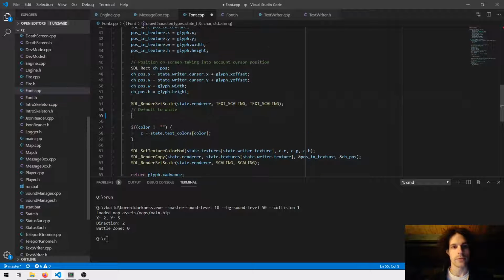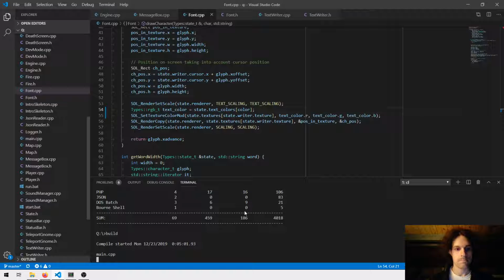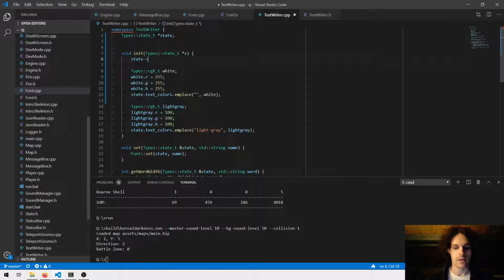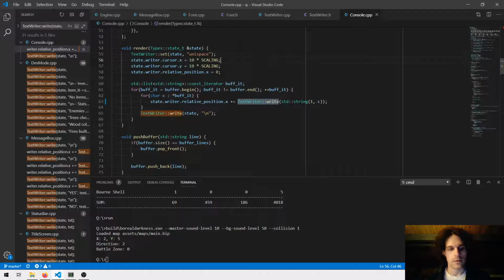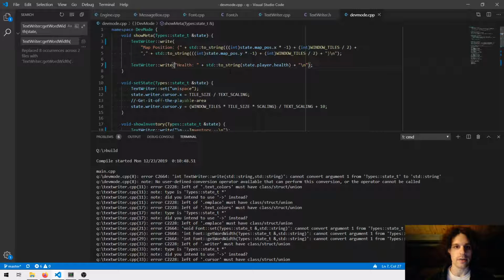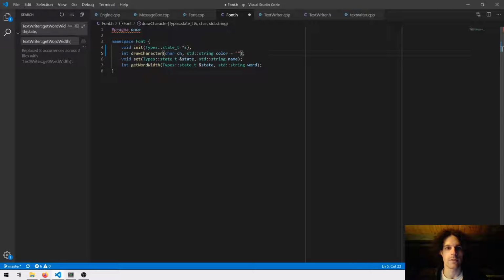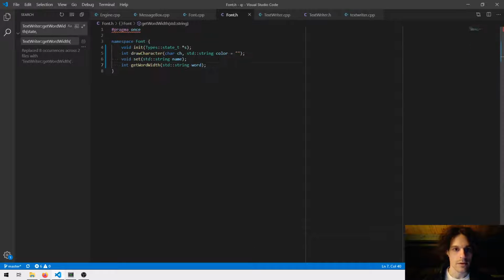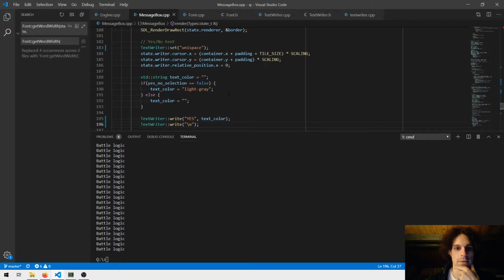004 - Text Rendering Code Maintenance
In this video I remove overbearing references to the state struct from the text rendering code as well as clean up a couple stray grievances from the prior session.